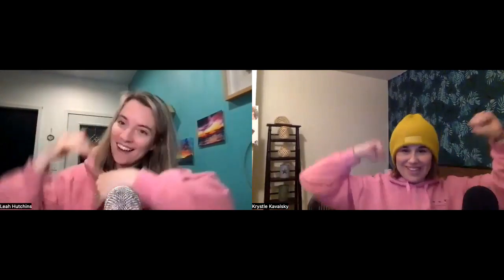New Moon Sagittarius - The Program - Expanding Our Past, Present & Future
This week we are being given the opportunity to take our power back with New Moon Sagittarius! It's showing us our deepest passions & how to expand them into our thoughts & visions! Join Krystle & Leah as they travel through the week through the lens of Human Design, Astrology and Tarot!

Coming Jan 2023: Program+ Facebook group community!! Get more info and hop on the waitlist
Free content:
* Get on our Email list!
* Tips and tricks to using your human design strategy and authority
Content to purchase:
* The Program+ November 2022! 1+ hr audio & 21 page forecast calendar!
* User Manual to Your True Self is an in depth language manual and help you apply these terms to your chart $33.
* Nurture Your Child Through Their Design Class! +1 hour recorded class plus 20+ page PDF $25!
* Variables Mini classes!! We invite you to learn about your unique Determination and Cognition - audio plus PDF you can keep for life.